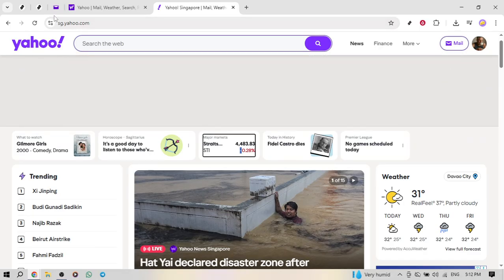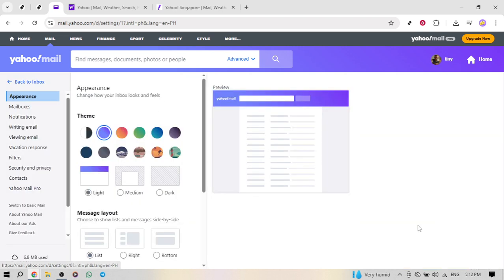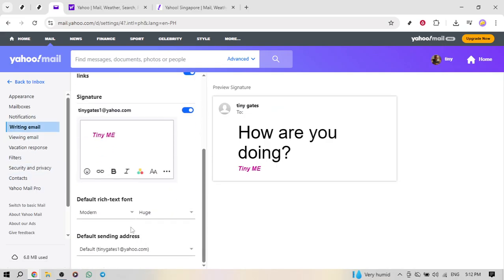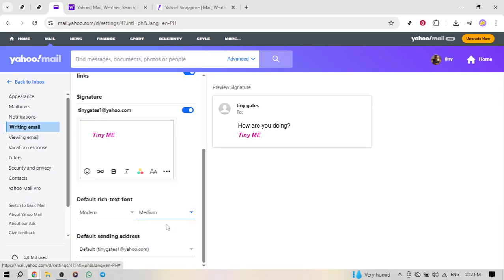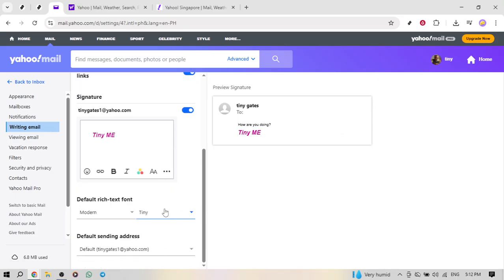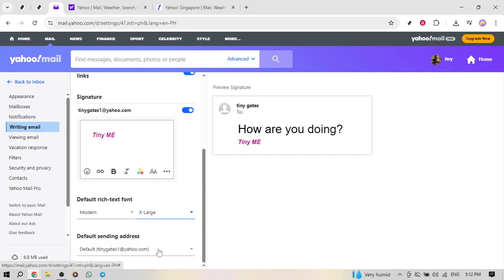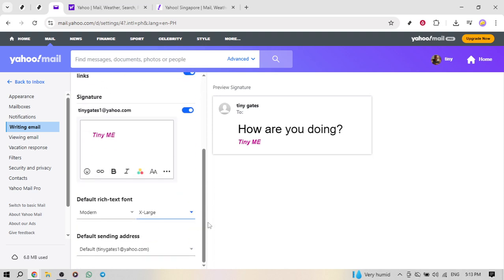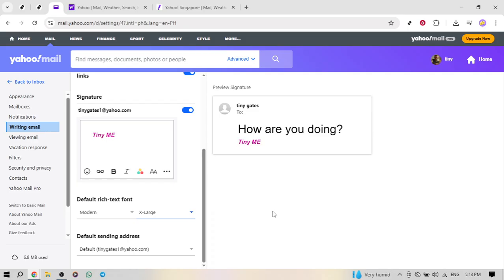How to Adjust Font Size in Yahoo Mail 2026 | Yahoo Mail Font Size Settings Guide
In this tutorial, you’ll learn how to adjust font size in Yahoo Mail step by step using the latest interface.

This video is helpful if you are:
• Finding email text too small or too large in Yahoo Mail
• Writing emails and want to change text size
• Reading emails more comfortably on desktop or mobile
• New to Yahoo Mail settings and formatting tools

In this guide, I’ll show you:
• How to change font size while composing an email
• How to adjust text size for better readability
• Difference between zoom, font size, and formatting options
• Common font size issues and how to fix them

This method works on:
Desktop • Web version • Mobile app (limited options)